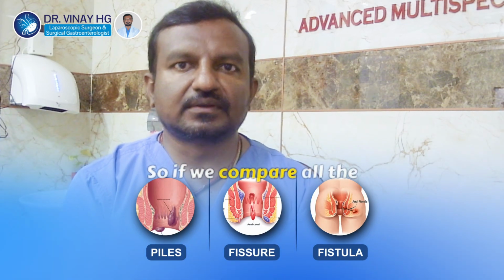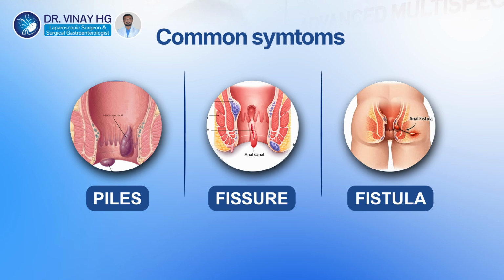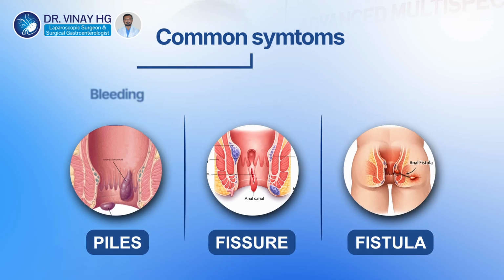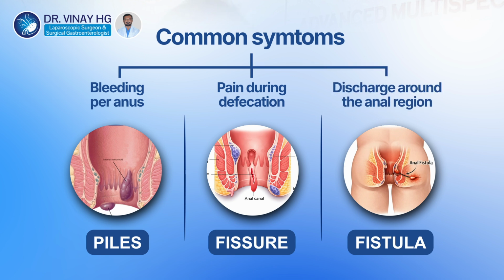Piles, Fissure or Fistula? Know the Difference Before It's Too Late!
⚠️ **Pain, bleeding, or discomfort while passing stools? Don't ignore the signs.**

Conditions like **Piles, Anal Fissure, and Fistula** are common—but they should never be ignored. Early diagnosis and the right treatment can help prevent complications and get you back to living comfortably.

In this video, **Dr. Vinay HG**, Laparoscopic Surgeon & Surgical Gastroenterologist at **Vamshodaya Hospital, Kolar**, explains:
✔️ Common symptoms to watch for
✔️ Causes and risk factors
✔️ Available treatment options
✔️ When it's time to consult a specialist

Your health matters, and timely care can make all the difference.

👨‍⚕️ Consult an expert and treat the root cause, not just the symptoms.
📍 Dr. Vinay H G
Surgical Gastroenterologist
🏥 Vamshodaya Hospital, Kolar